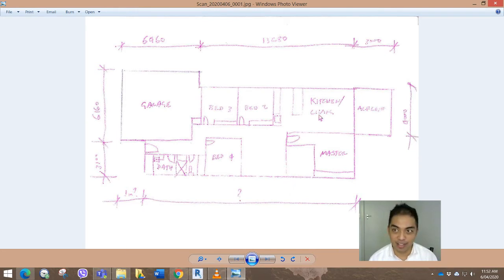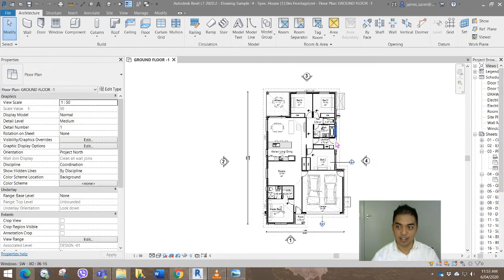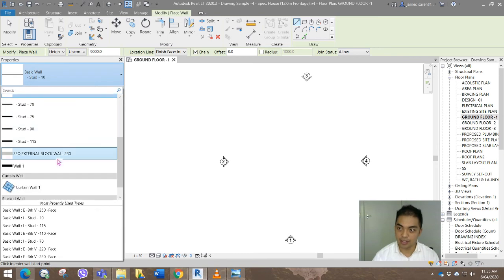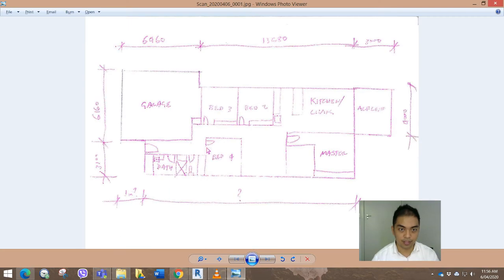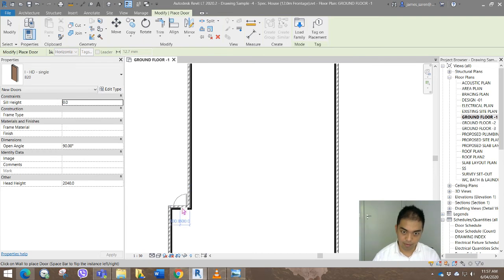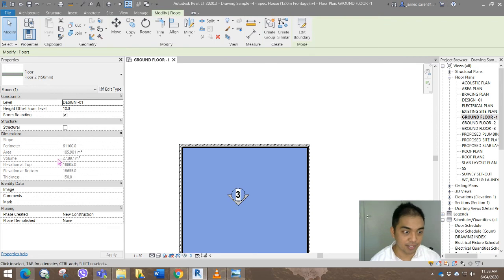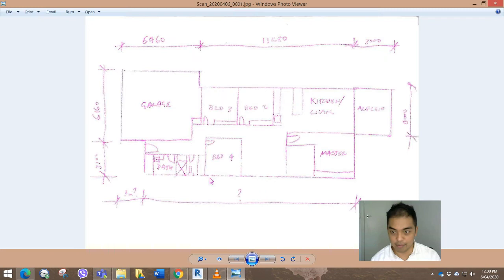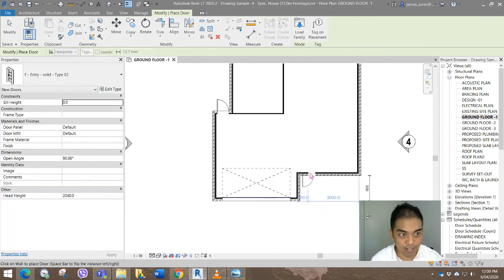Walls and Windows - Quick Tutorial - Gabion Consulting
This short clip explains how to draw walls and windows in Revit. You can use keyboard shortcuts to make the process quicker. This is also starting a new project from a sketch given by a builder.

For more information regarding our channel or projects, please feel free to get in touch :)